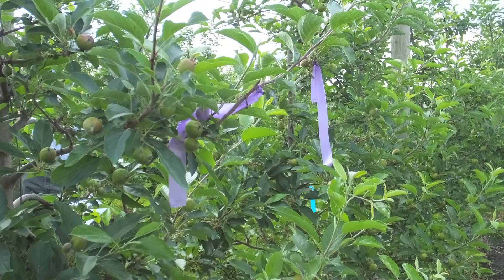ReTain PGR on Honeycrisp — FGNtv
Phil Schwallier, Michigan State University Extension educator, talks about the effects of ReTain Plant Growth Regulator on Honeycrisp apples.